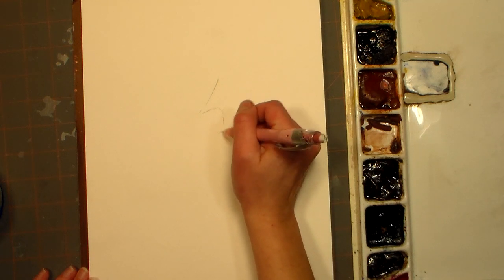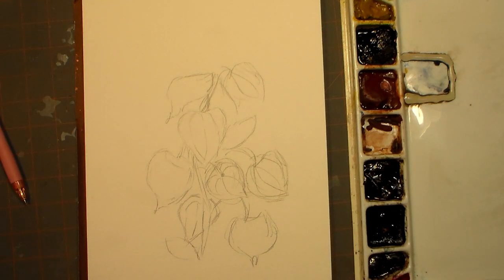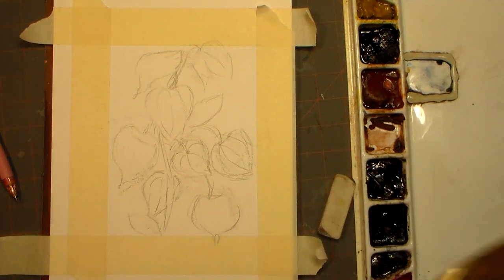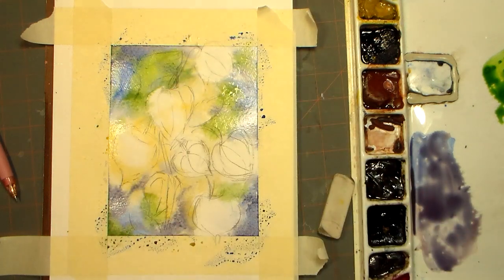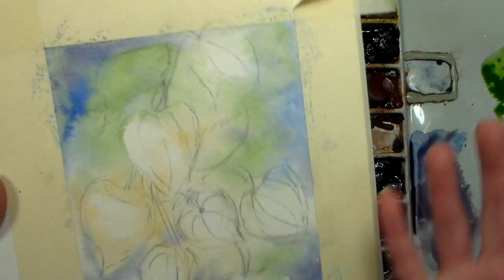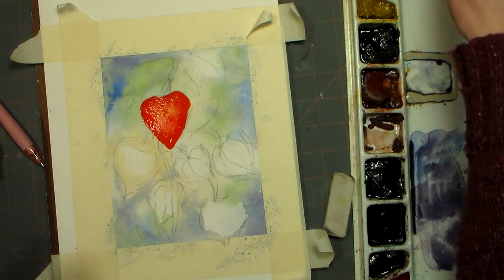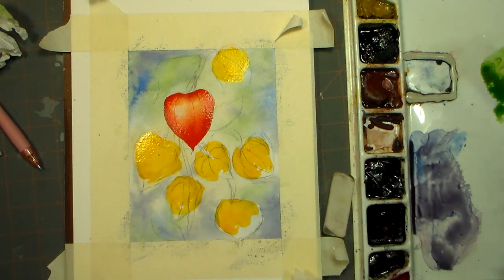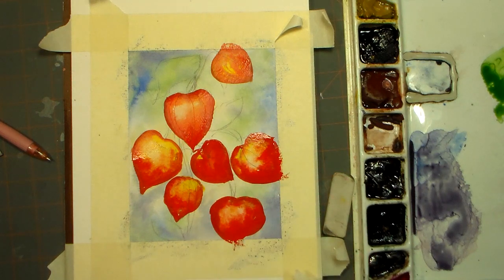Learn to Paint Chinese Lanterns in Watercolor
Today we will use a few color of watercolor paint to paint this easy painting. You will need: Cadmium yellow, cadmium red, ultramarine blue, sap green and yellow ocher.

I hope you enjoy this easy, beginner watercolor tutorial.
Learn to Paint Chinese Lanterns in WatercolorFor Sponsorships or Product Reviews